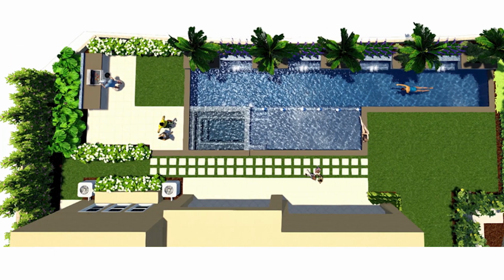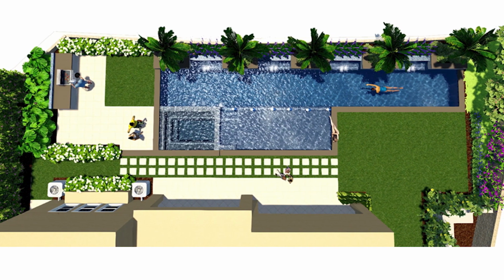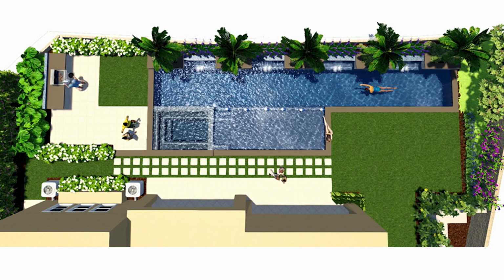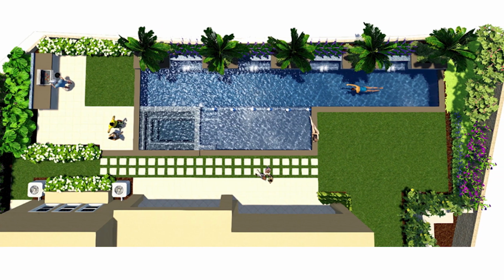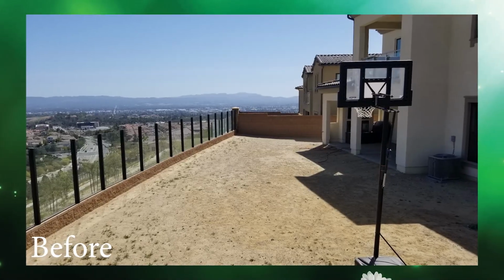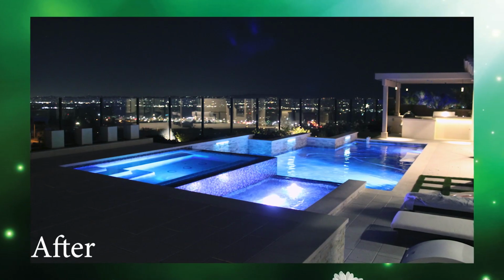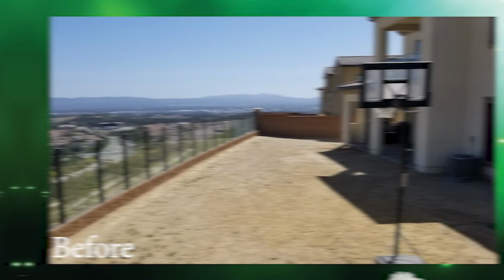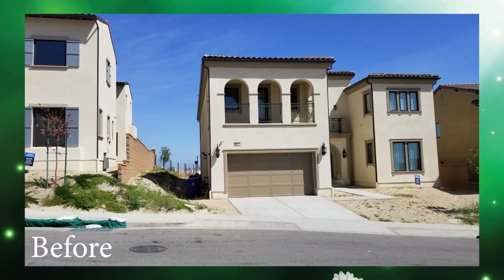Bollywood Scene - Client Testimonial